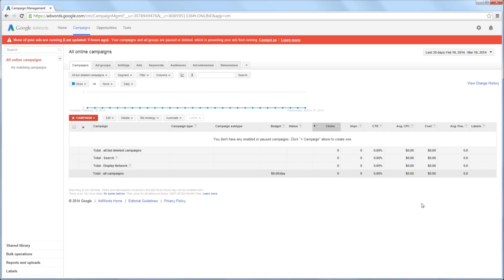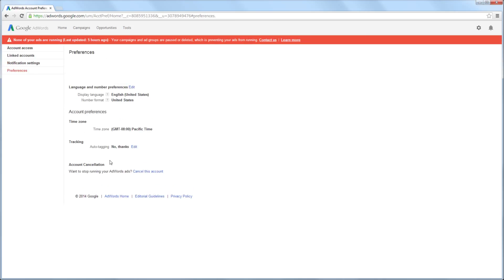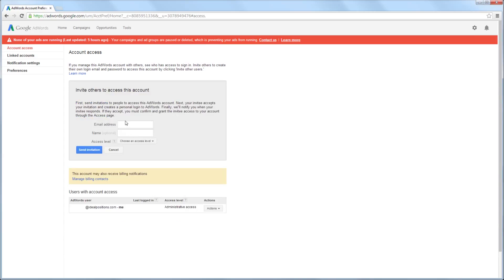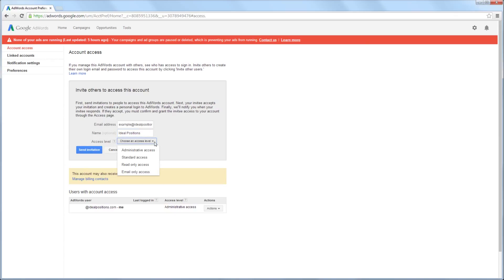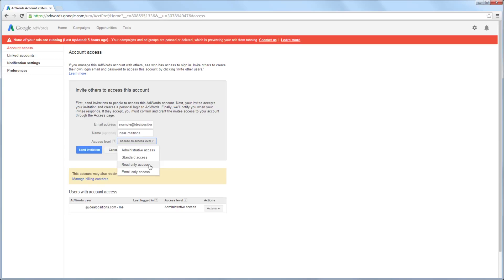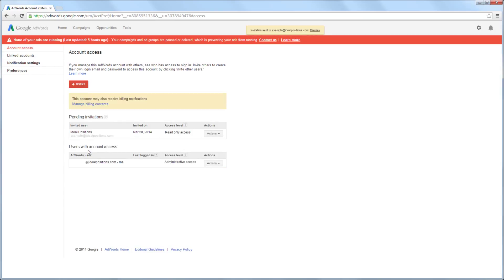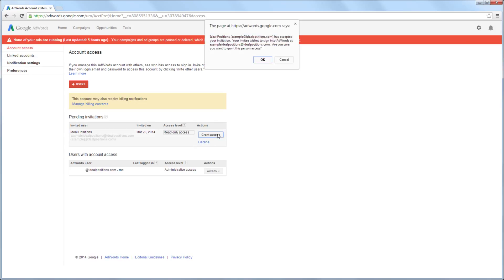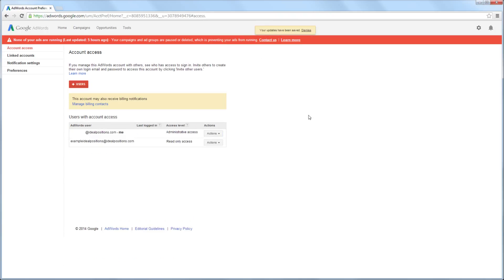How to Invite Users to your Google AdWords Account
In this video, Ideal Positions' very own SEM Department Manager Josh Babbitt explains how to invite other users to an existing Google AdWords account.

When inviting other users, the recommended access level to grant, at least initially, is "Read Only" access.  Read Only access will allow the user you have invited to view the reporting for your Google AdWords account, but will prevent that user from making any changes.  Using Read Only access, you can safely grant others access to your account without the risk of unintended changes to your campaign settings, bids, targeting, and more.